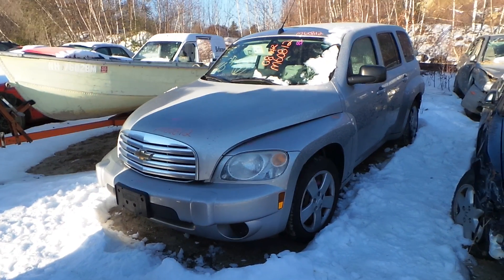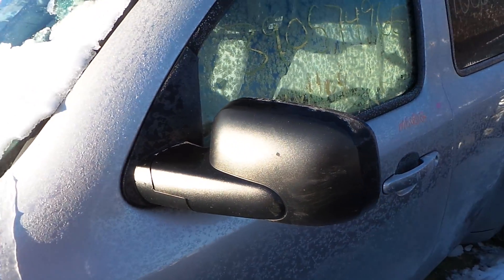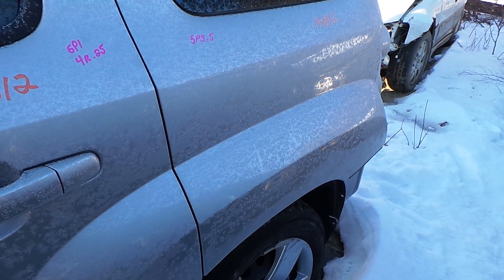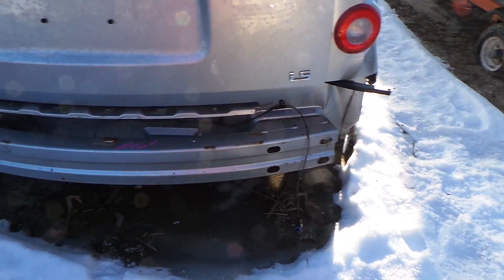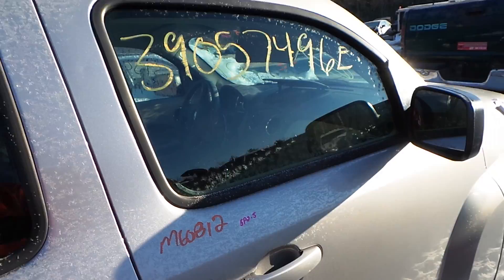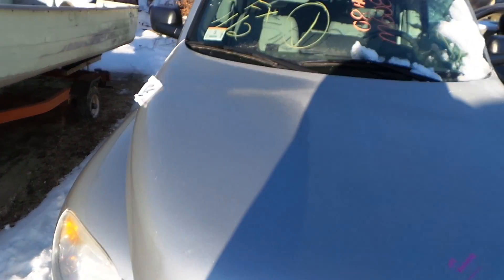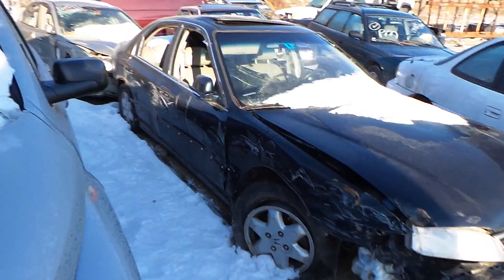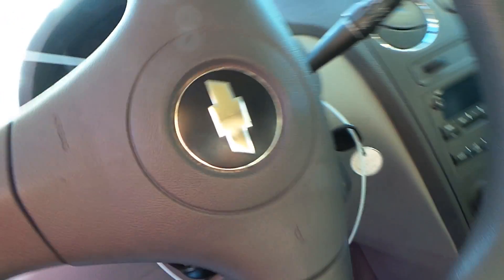Parting Out 2008 Chevy HHR | Stock # M60812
New England Auto and Truck Recyclers is parting out a 2008 Chevy HHR.